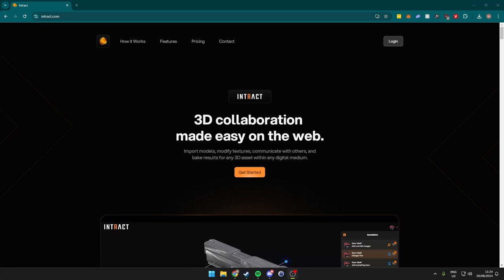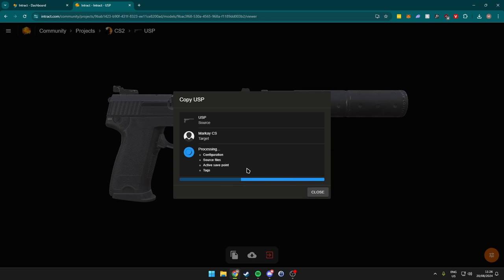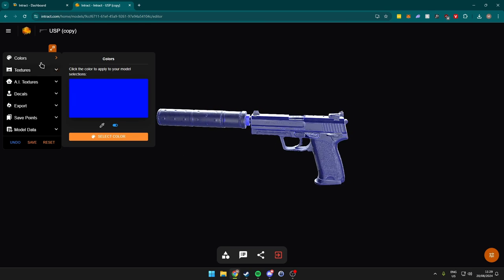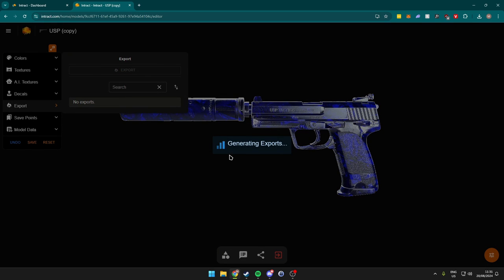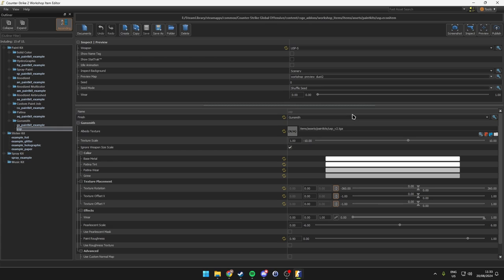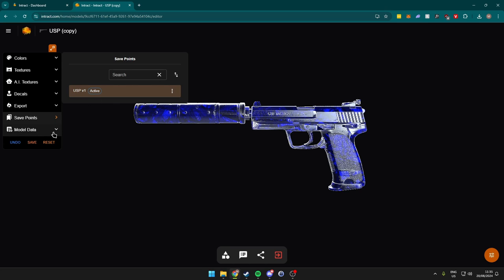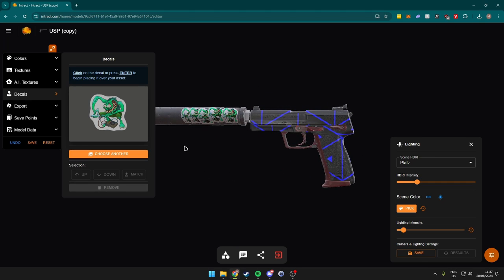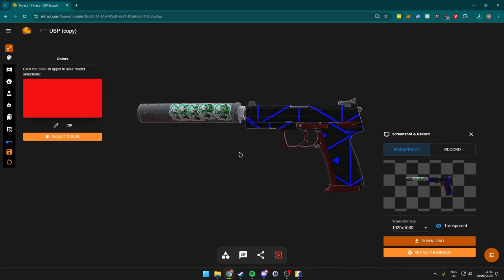Unveiling the Future of CS2 Skin Making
Hello :)
In this video we will be taking a look at a new way to create your very own CS2 skins using a website called Intract, Intract is a 3D tool to help you create your own CS2 skins easily and efficiently. In this tutorial we will make a CS2 skin from scratch and show some cool features Intract has to offer.

Consider becoming a member of this channel for some exclusive benefits!

**AD**
Are you looking for free skins? Freecash is the right place! You'll receive a free case worth up to $250! But that's not all - if you earn just $1 within 48 hours after signing up, you'll receive 3 more cases! That's right, all for free!

You can complete surveys, play games and more to earn money to spend on skins, PayPal, crypto, and much more.

and start earning rewards today.